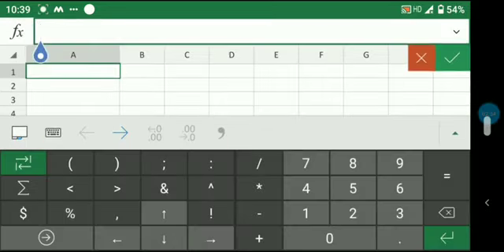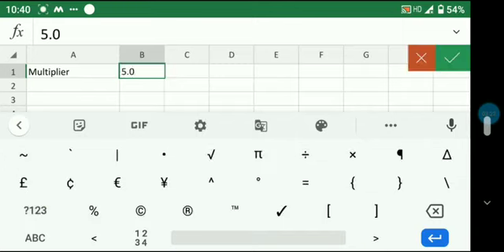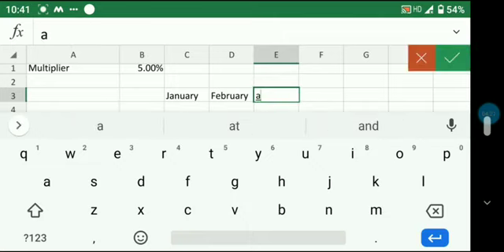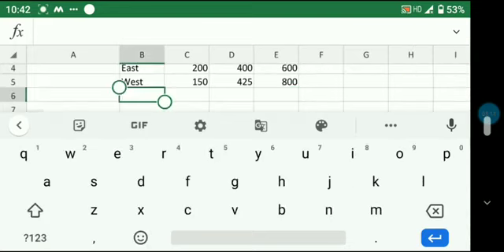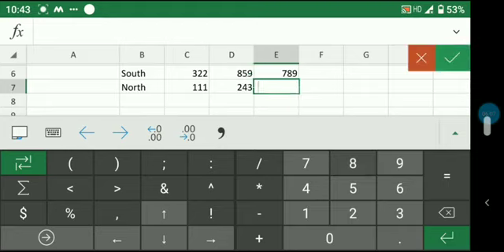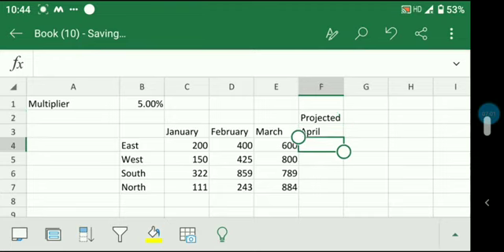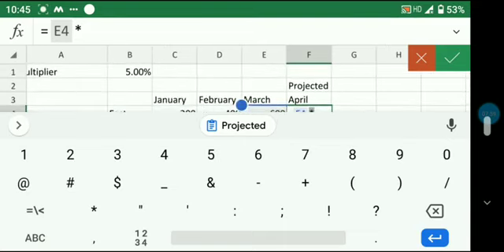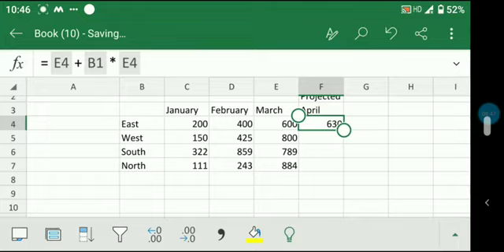Class 12 Computer Practical (demonstration on problem of excel )Part 8